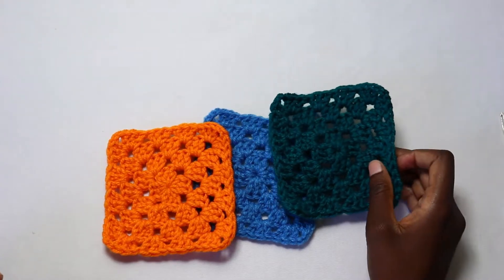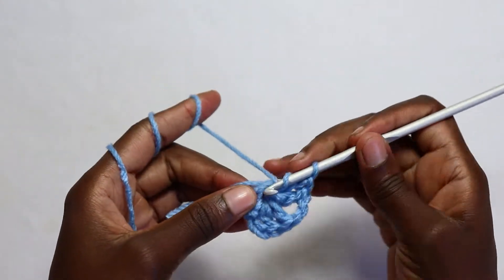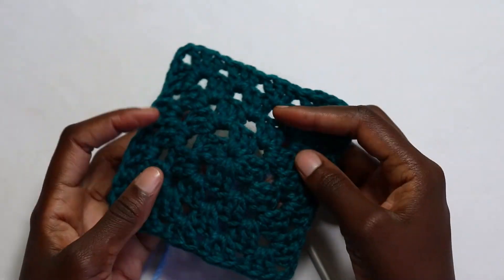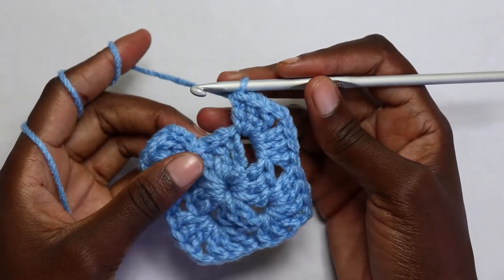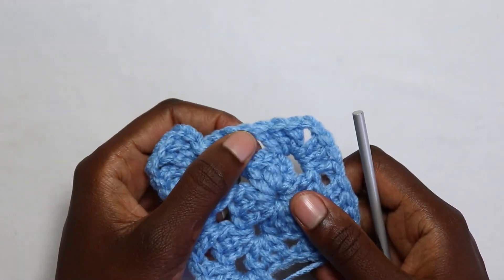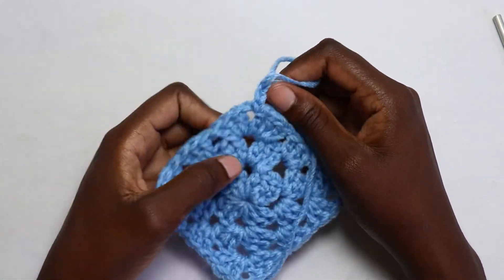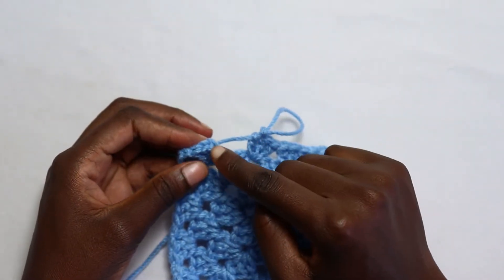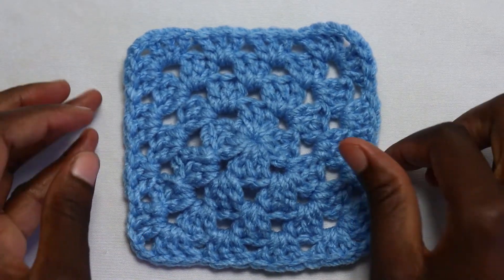classic granny square